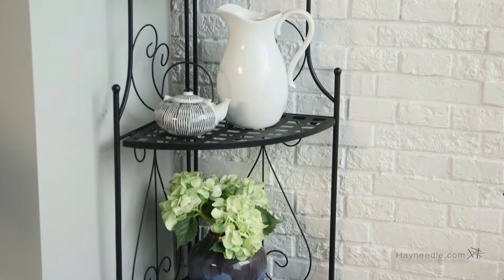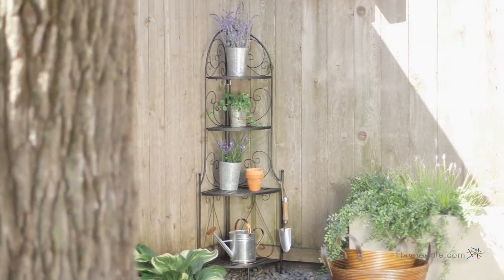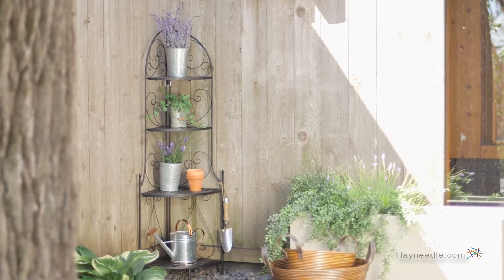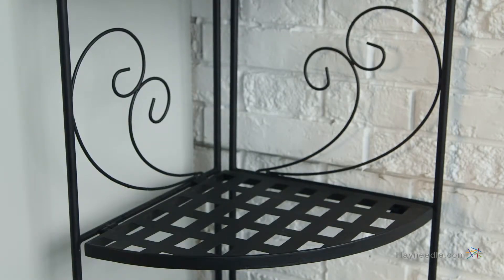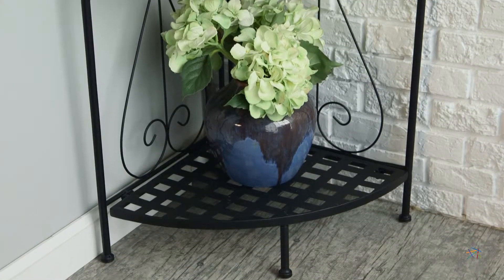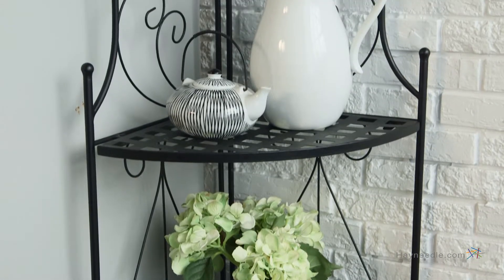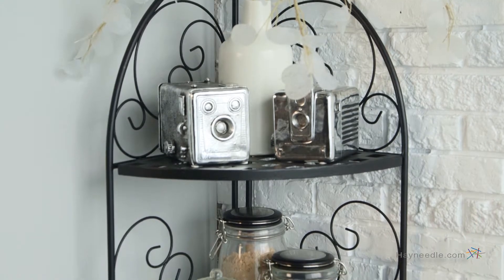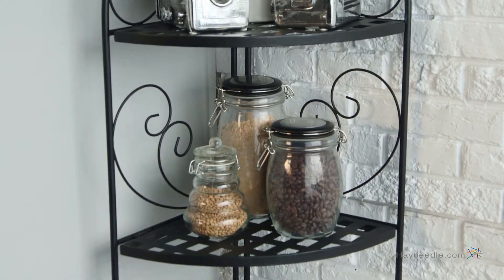Brixton Corner Indoor/Outdoor Folding Bakers Rack - Product Review Video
For more details or to shop this Brixton bakers rack visit Hayneedle

To view our full assortment of bakers racks, visit Hayneedle